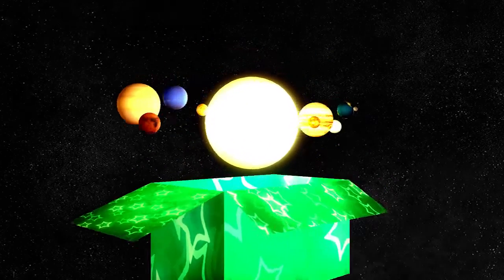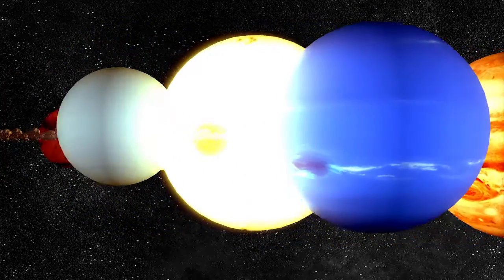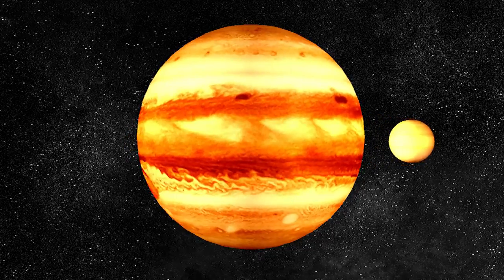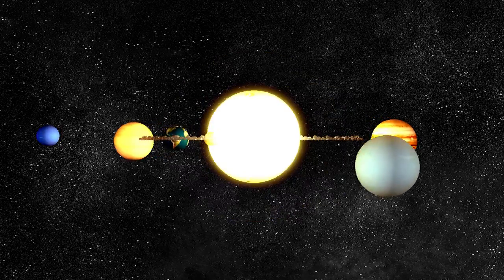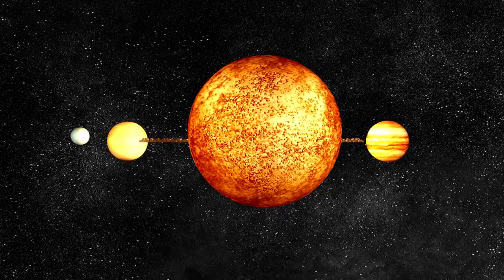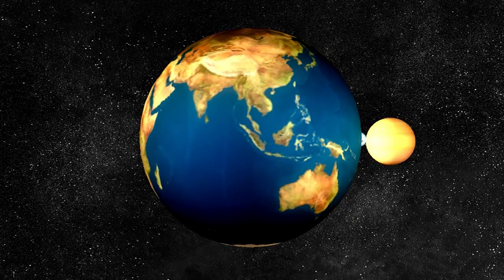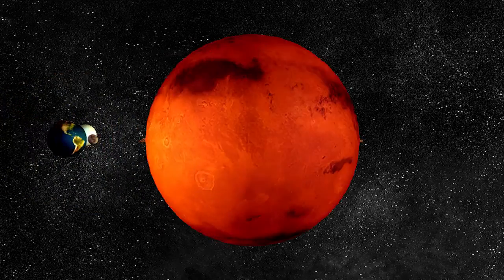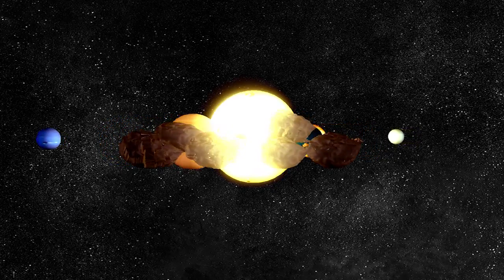Solar System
This is an animation I did for Royale Hutchinson College during my internship. The purpose of this animation is to teach Chinese kids English, while also teaching them facts about the solar system.

The audio quality is far from good, since I was asked to record the narration despite not having the proper equipment. So the narration was recorded on a cellphone.